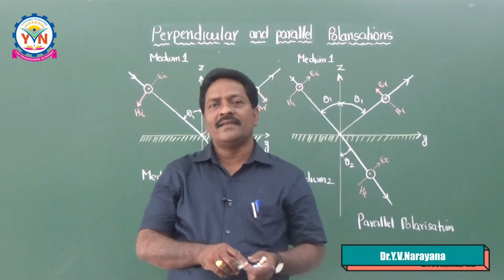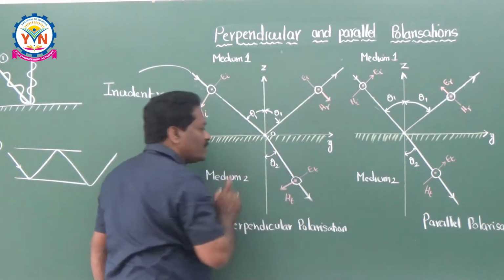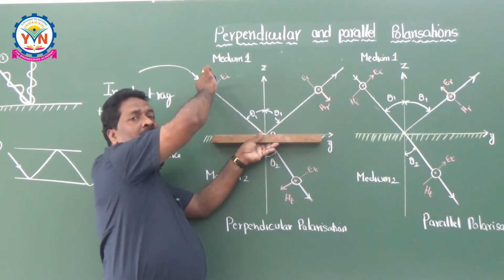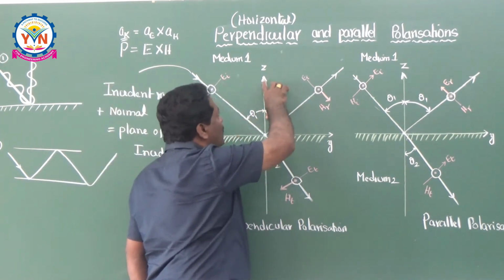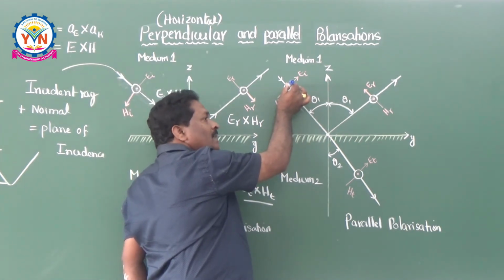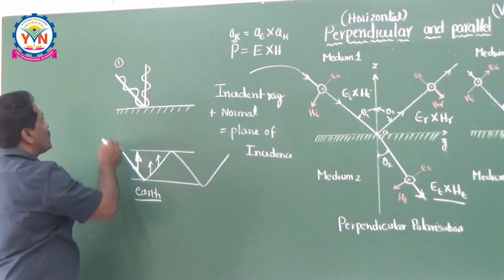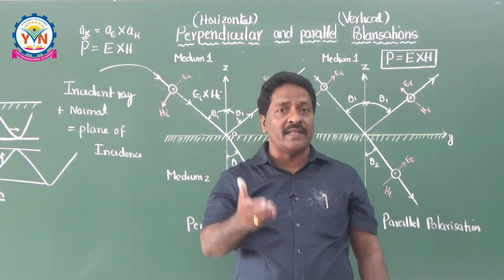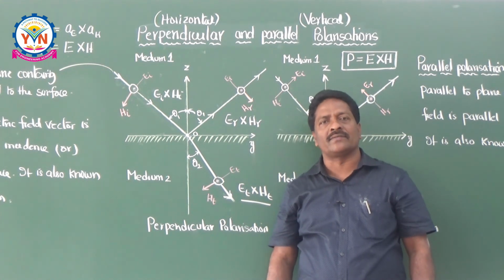Perpendicular and Parallel Polarisations